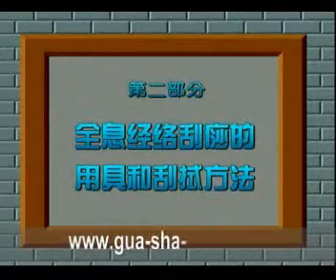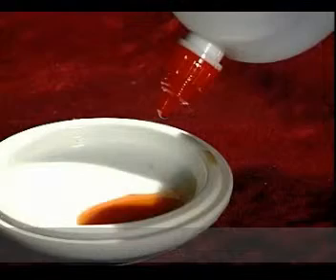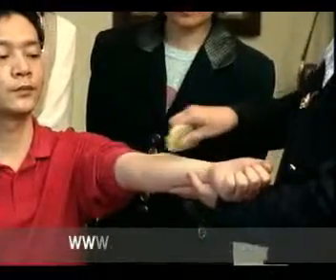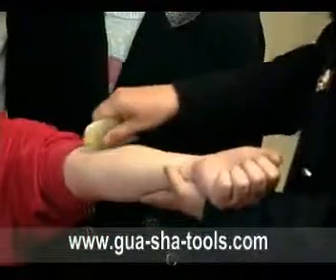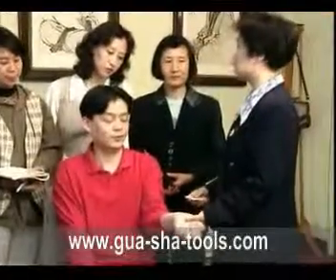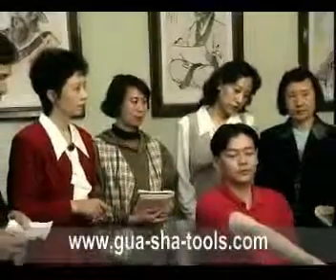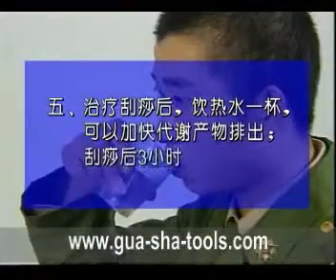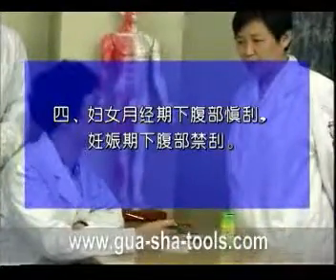[3] The scraping tools and scraping method for holographic meridian gua sha therapy